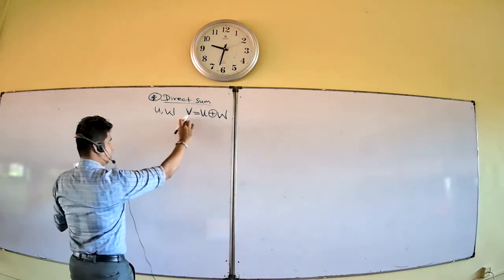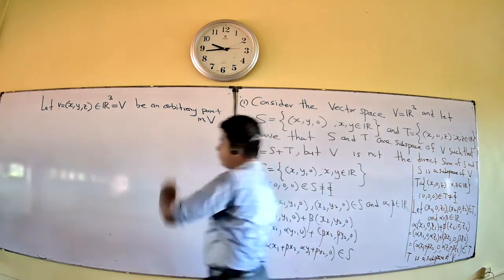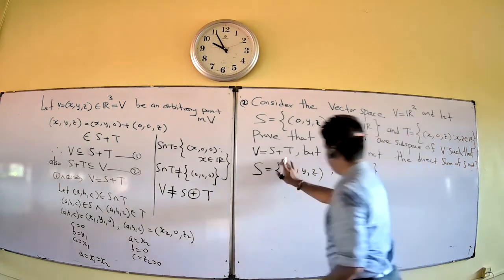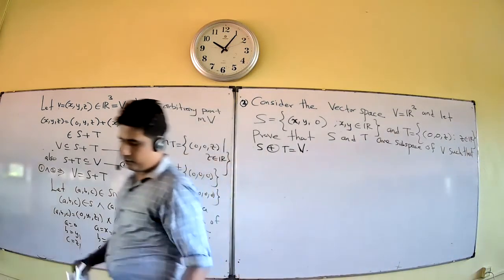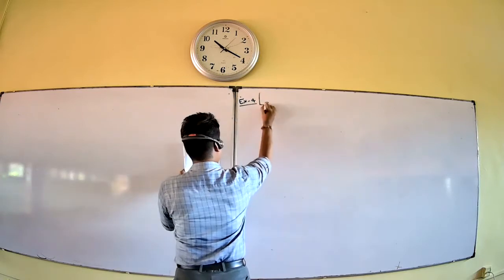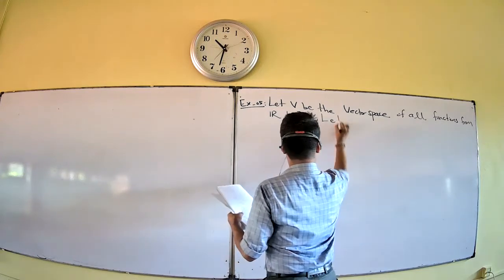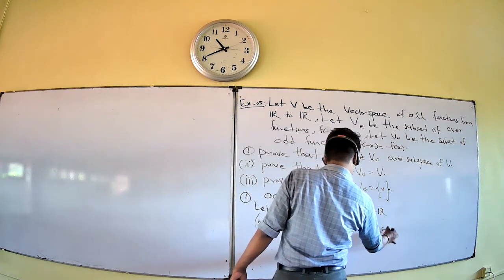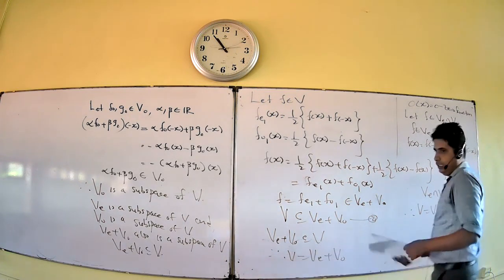Direct sum of subspace problems and solutions